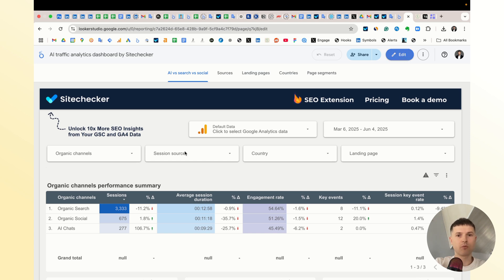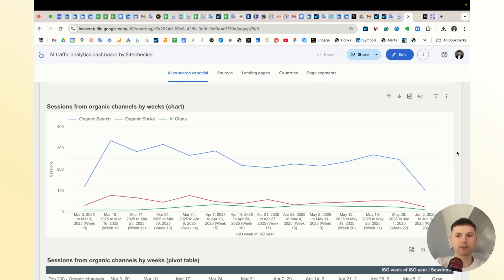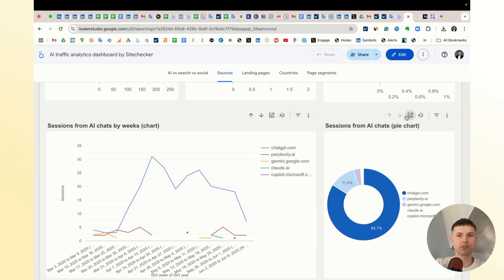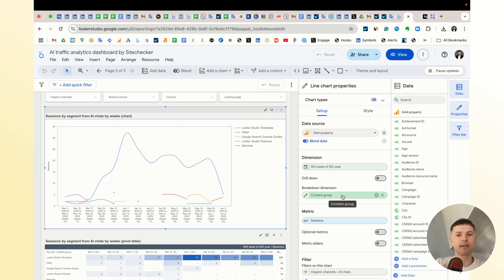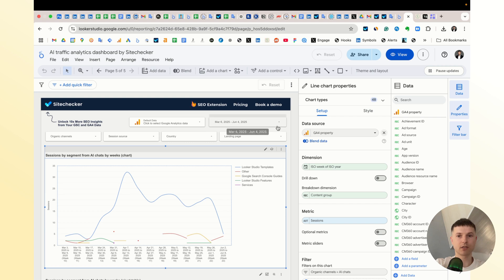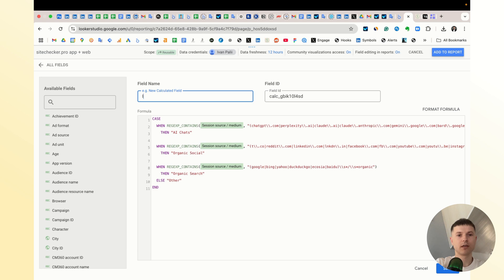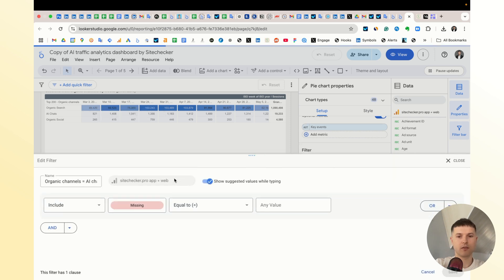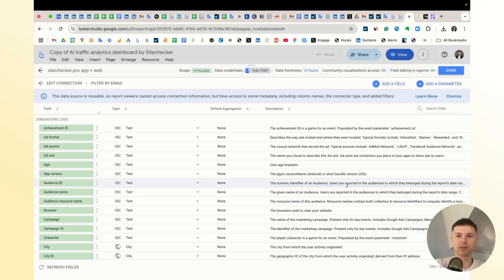Looker Studio Template to Analyze Traffic from AI Chats (Based on GA4 Data)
This Looker Studio template, based on GA4 data, will help you to compare traffic from AI chats with other organic channels and analyze specific AI chats' performance.

It’s not so hard to build a simple report in GA4 with a regex rule to view how much traffic and conversions AI chats bring you.

However, if you want to go deeper and analyze more than 1 website, and do it fast, you have to try my free template based on GA4 data. I am sure you’ll love it.